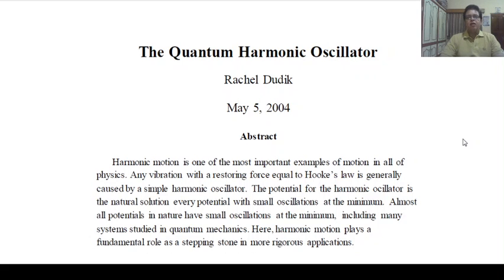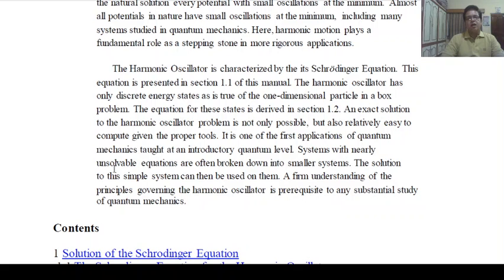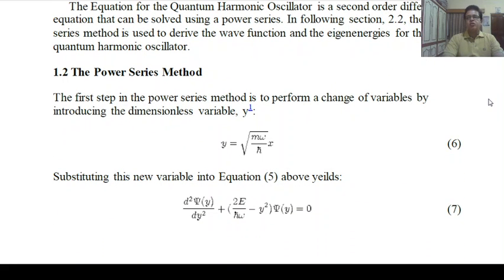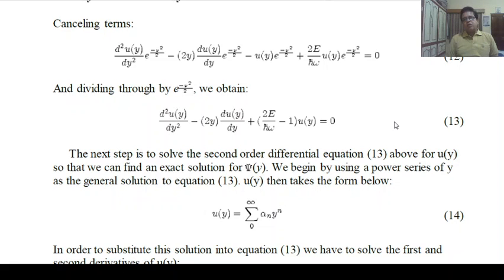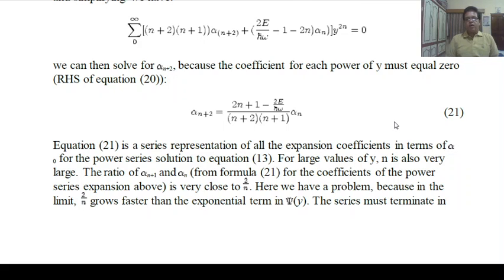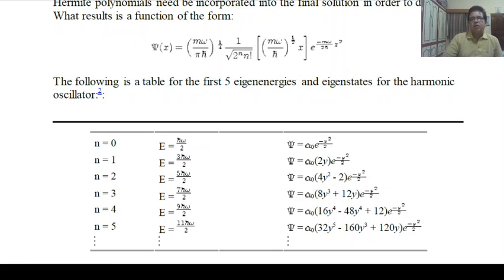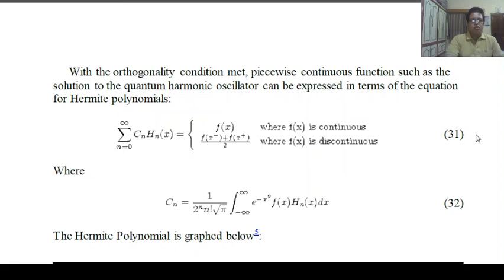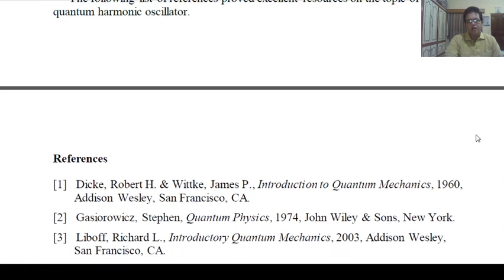Harmonic Oscillator Using S Eq Dr. Arvind Sharma, Associate Professor Physics, GDC, BKN, Lect 25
M.Sc. Previous Physics , Paper III, Unit I